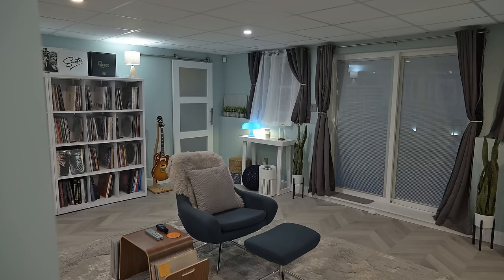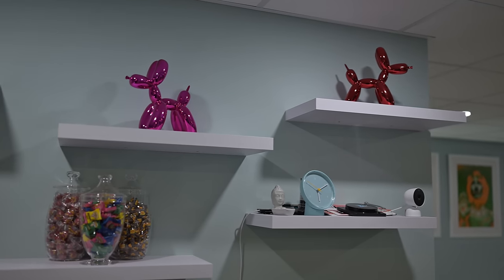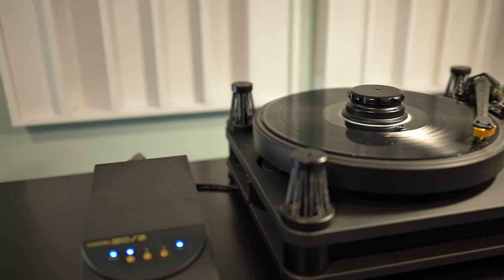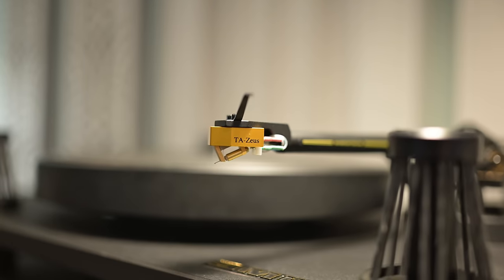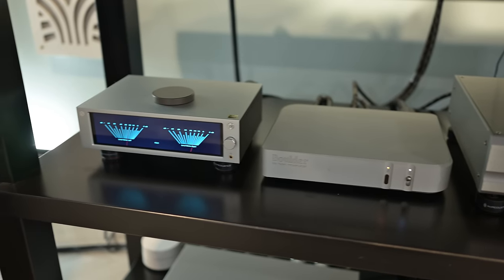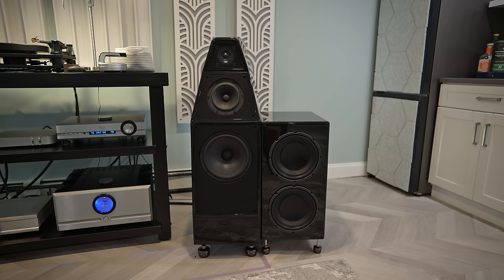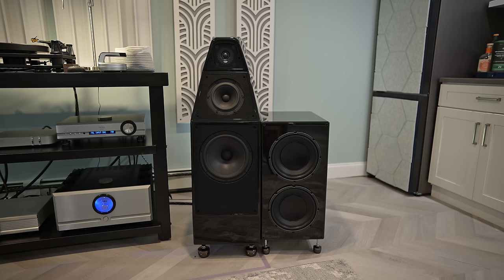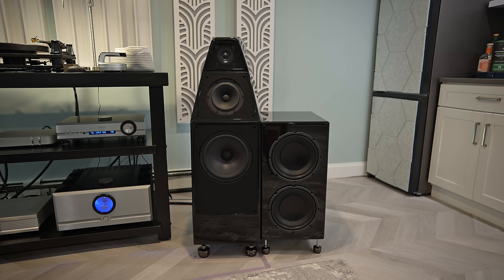My Hi-Fi Hideaway 2024- Audiophile Room Tour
Come on in and join me for a tour of my Hi-Fi Hideaway! Discover the thoughtfully designed room filled with functional and aesthetically pleasing elements, perfect for enjoying music with friends and family.

Chapters:

0:00 - Intro
4:06 - Turntable: SME Model 20/3
7:36 - Phono Preamp:  Boulder 508
8:49 - Digital Source: Hifi Rose RS250
10:22 - Preamplifier:  Pass Labs XP-12
11:42 - Amplifier:  Pass Labs X250.8
13:10 - Speakers:  Wilson Audio Yvette
15:37 - Subwoofers:  Tekton Design 2-10 Subs
18:12 - Power Conditioner:  IsoTek Evo 3 Aquarius
18:45 - Outro

Whether you're an audiophile, a music lover, or appreciate a good room tour, I hope you find this video entertaining.